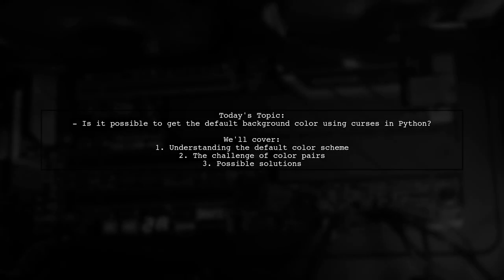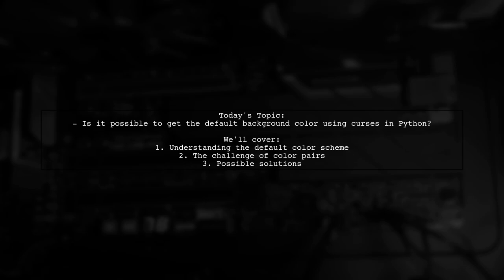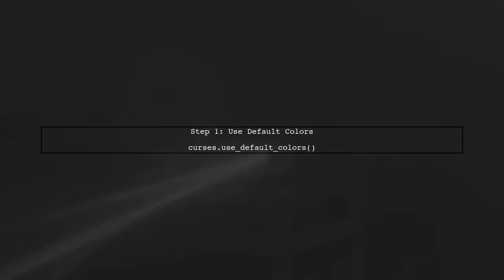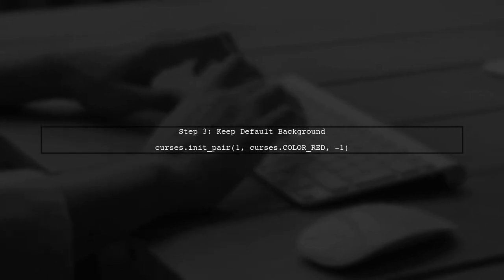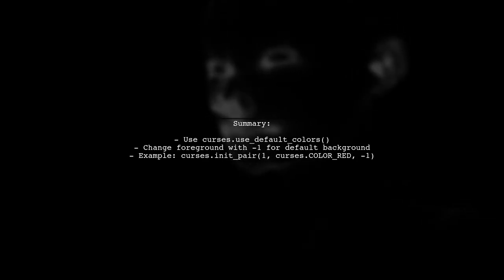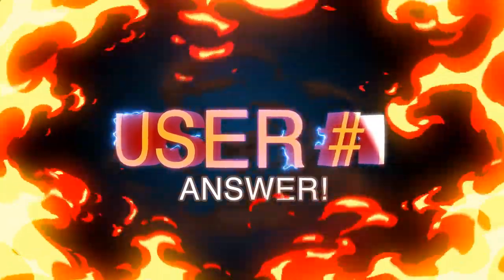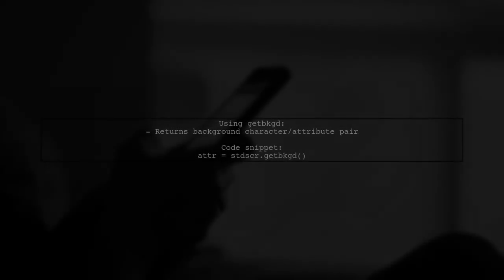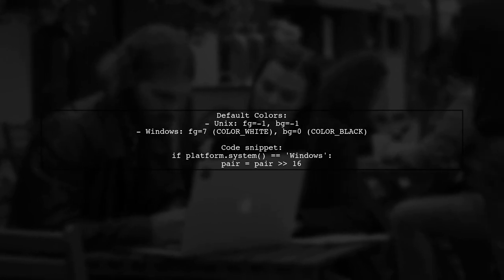How to Get Default Background Color in Python Curses: A Step-by-Step Guide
In this video, we’ll explore the fascinating world of Python Curses, a powerful library for creating text-based user interfaces. Specifically, we’ll focus on how to retrieve and set the default background color in your terminal applications. Whether you’re a beginner looking to enhance your coding skills or an experienced developer seeking to refine your UI design, this step-by-step guide will provide you with the essential knowledge to effectively manage colors in your Curses projects. Join us as we dive into the code and unlock the potential of your terminal applications!

Today's Topic: How to Get Default Background Color in Python Curses: A Step-by-Step Guide

Related to: pythoncurses, defaultbackgroundcolor, pythontutorial, curseslibrary, terminalgraphics, step-by-stepguide, programmingtutorial, pythonprogramming, commandlineinterface, text-basedui,